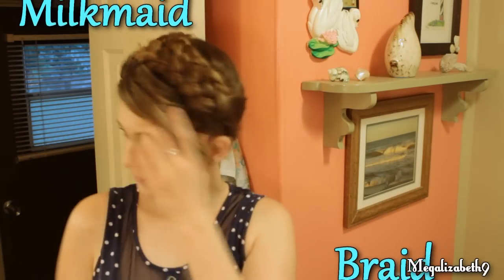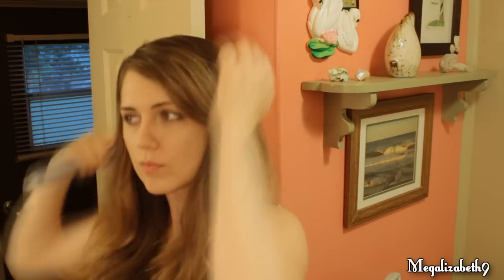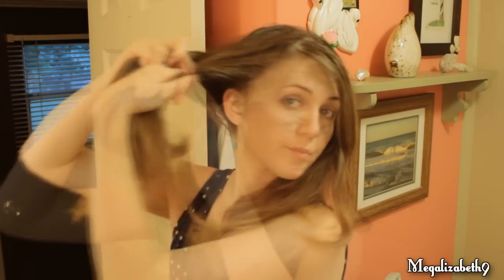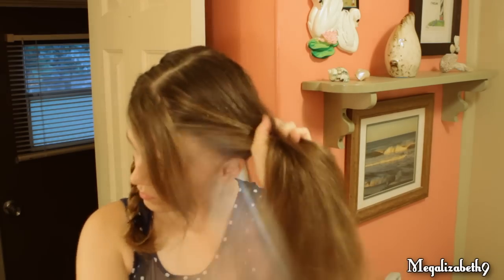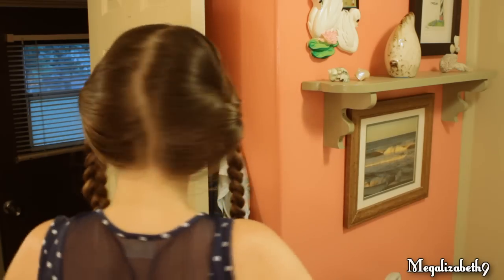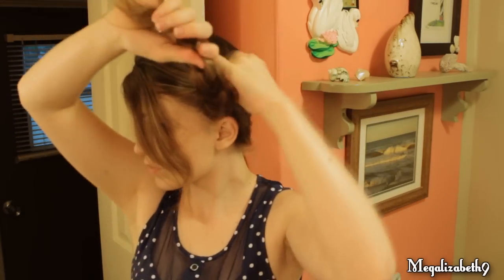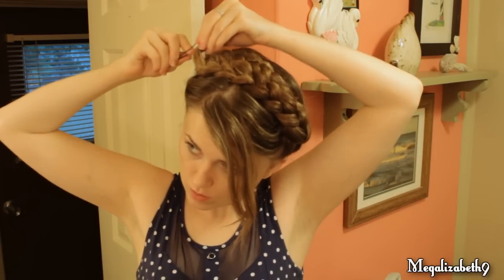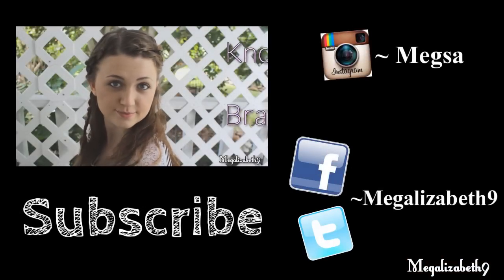Easy Boho Braided Headband [No Heat], Milkmaid Braids Hair Tutorial for Medium to Long Hair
This is the third and final back to school hair video!  In this video you're going to learn how to three strand braid your hair, place your hair, and pin it to be milkmaid braids.  Milkmaid braids are also known as a headband braid. This is a fast and simple hairstyle you can make in less than 5 minutes.  Perfect for when you're running behind.  This can be worn to school,  out with friends, a casual date, really anything laid back and fun.

Leave me a comment telling me what kind of autumn hairstyles you'd like to see!!

♥••*´¨`*•.☆•MORE EASY HAIRSTYLES •☆.•*´¨`*••♥

Stay lovely!